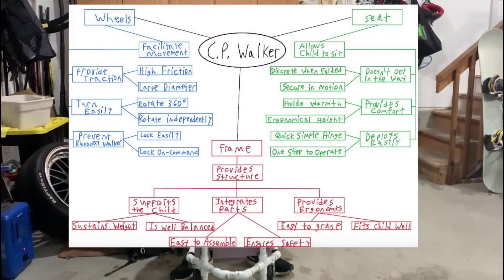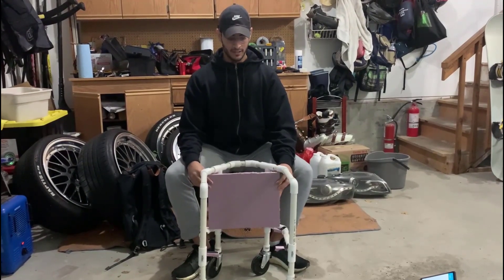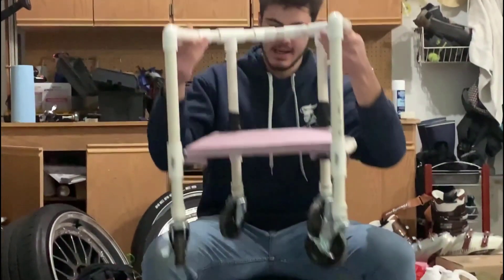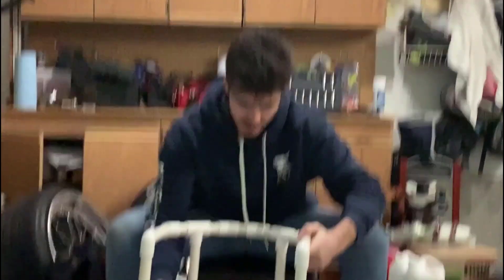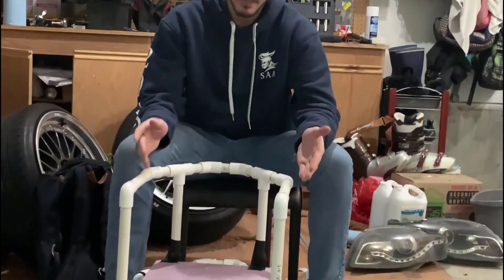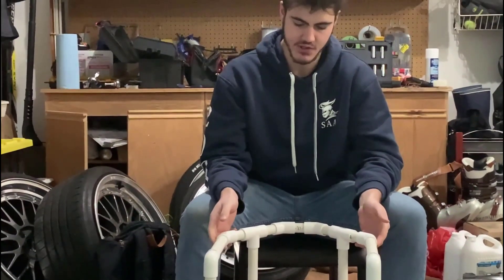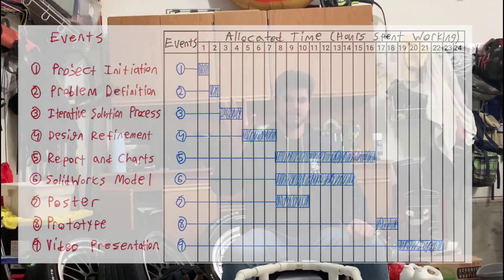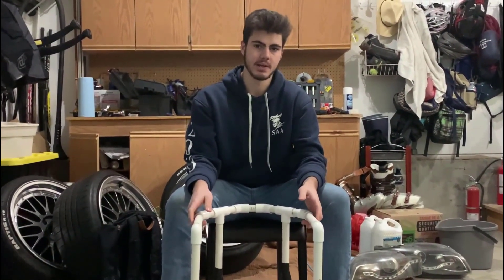Engineering Design Project #5 1st semester/year, Cerebral Palsy Chair / Walker TRU child disorders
Engineering Design 1st semester/year, Cerebral Palsy Chair / Walker for permanent movement disorders that appear in early childhood

The project is completed by: Rohit Ram, Michael Hutchison, and Alexander Denis

Course Instructor: Hashim A Hashim

The project is made for 1st year 1st semester students to follow the design process, course name (Introduction to Engineering & Design), and course ID (ENGR 1100).

Project Description: Cerebral palsy is a group of permanent movement disorders that appear in early childhood. The performance of the child with cerebral palsy may vary from day to day, i.e., some days a child may need more help than others. A walker is one type of device which can help individuals who are not independently mobile.

It introduces the students to iterative design process, improvement, imagination and brain storming, sustainability, safety, simplicity of the design, robustness and load distribution, versatility, and light weight.

Department of Engineering & Applied Science, Thompson Rivers University, Kamloops, British Columbia, Canada